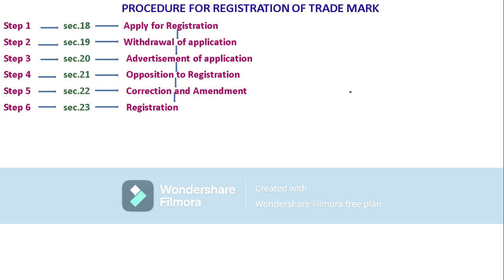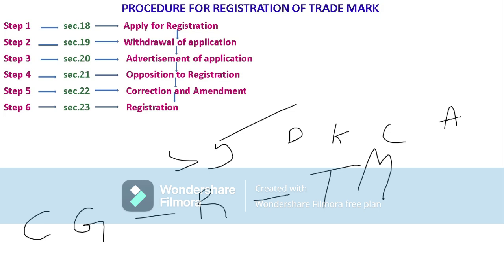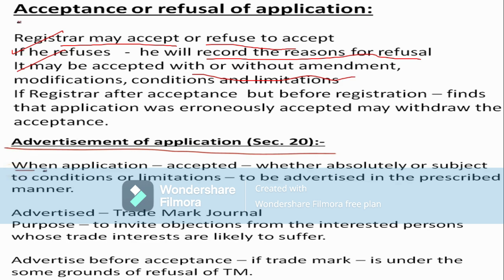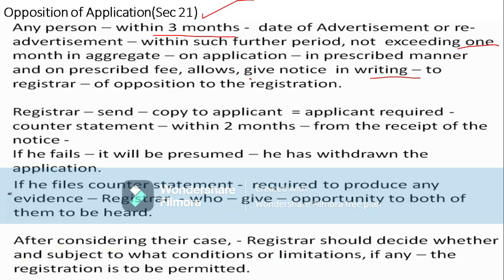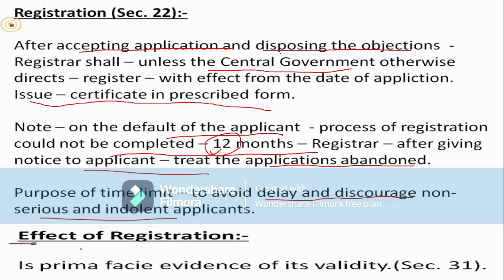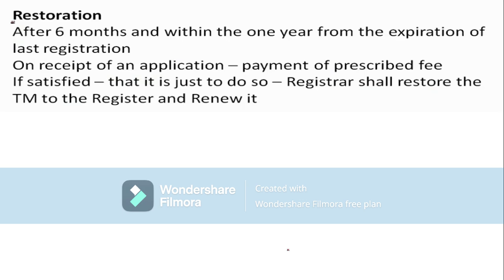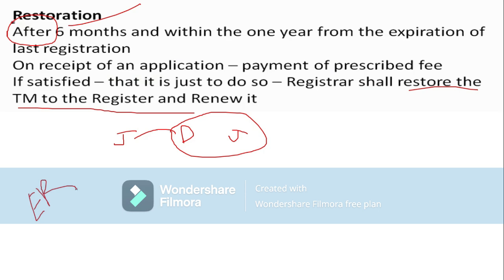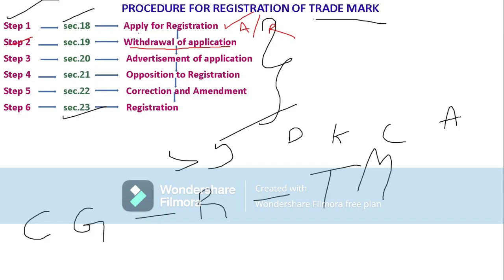Procedure for registration of Trade Mark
Procedure for registration